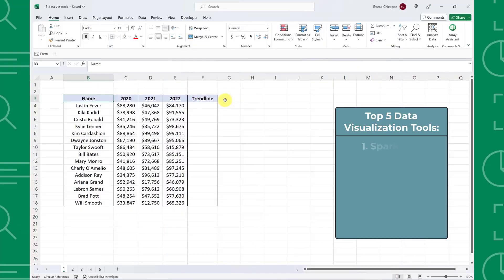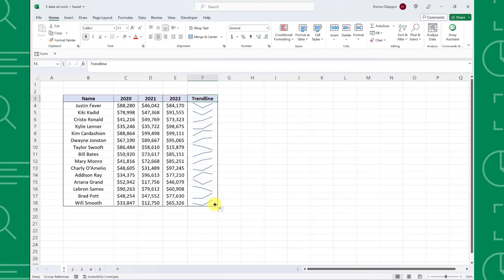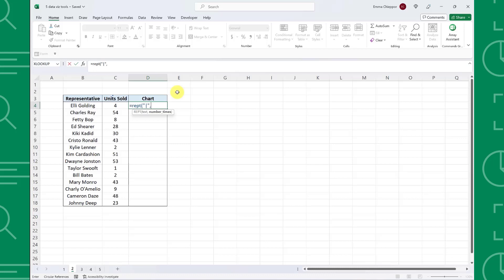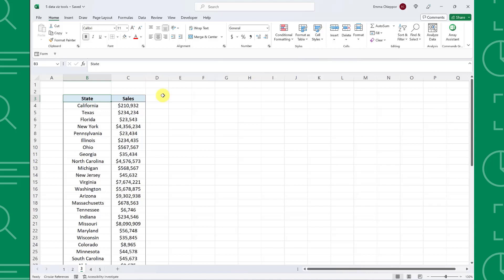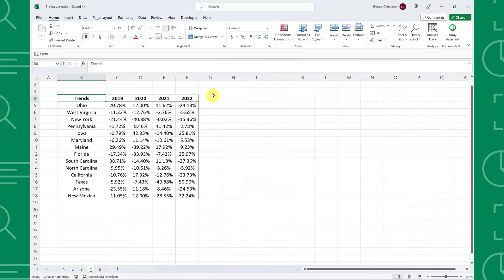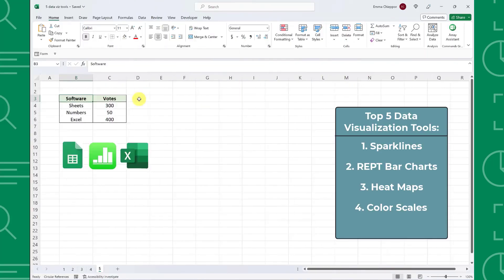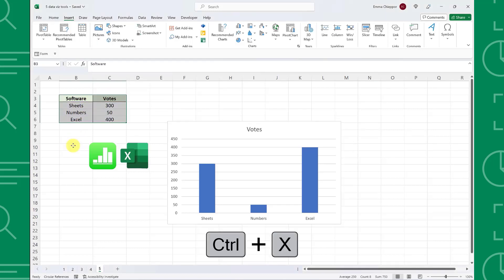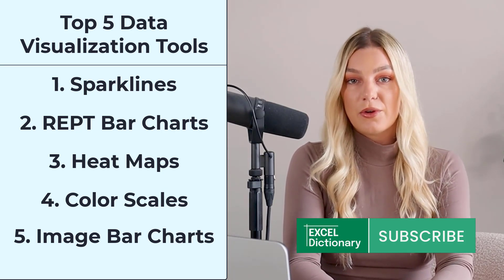TOP 5 Excel Data Visualization Tips (Become a Data Visualization PRO)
In this video, you'll learn how to visualize data totals, trends, geographical data, and more with Excel's TOP 5 data visualization tips and tricks. You'll learn how to create Sparklines, REPT Bar Charts, Geographical Heat Maps, Color Scales, and Image Bar Charts. By the end of this video, you will be a data visualization PRO!

Visualizing data in Excel allows you to understand patterns, trends, and relationships within your data when analyzing it.  Excel has a wide variety of data visualization tools, but these unique 5 allow you to analyze and illustrate your data to make it easier to understand.

🕰️TIMESTAMPS
'0:00 Intro
'0:34 How To Insert Sparklines
'1:35 How To Insert REPT Bar Charts
'2:51 How To Insert a Heat Map Chart
'3:47 How To Insert Color Scales
'4:48 How To Create an Image Bar Chart
'6:20 Wrap Up